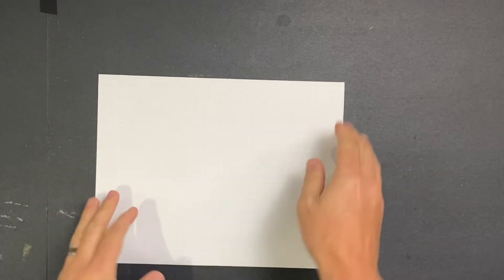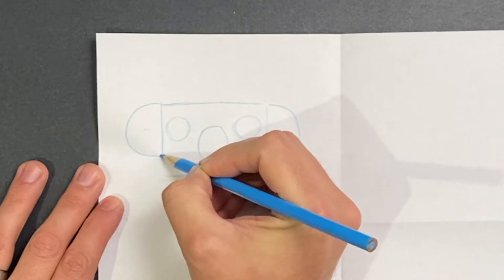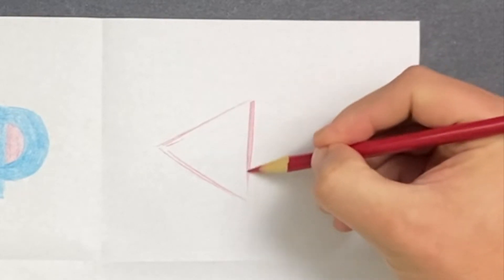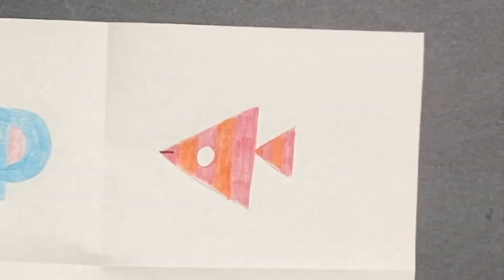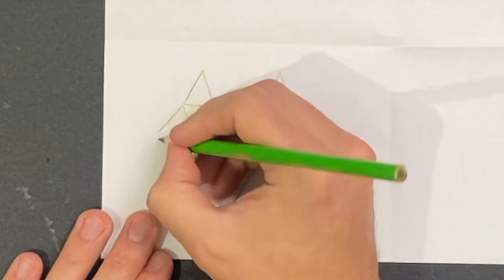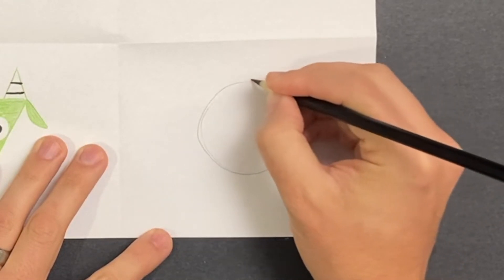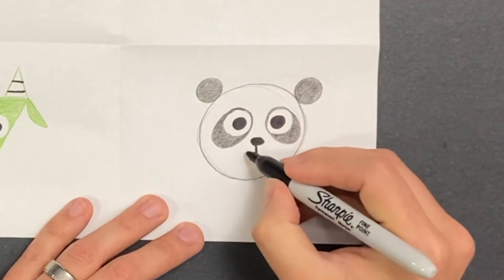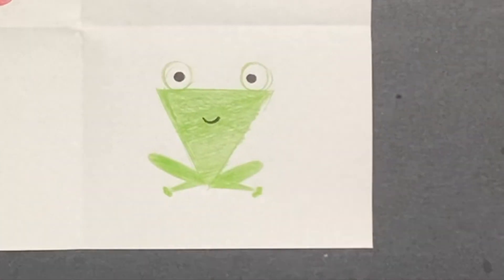Animal Shapes Part 2